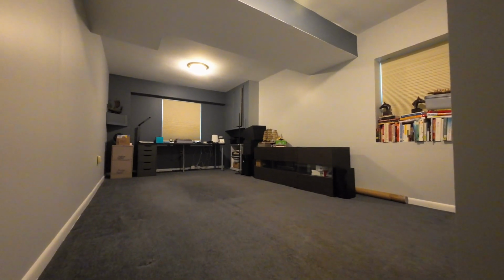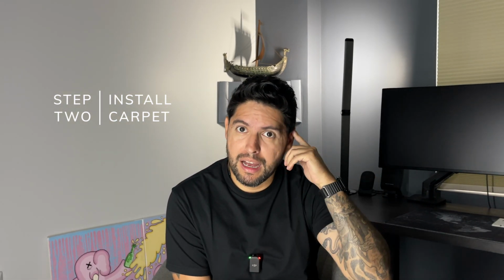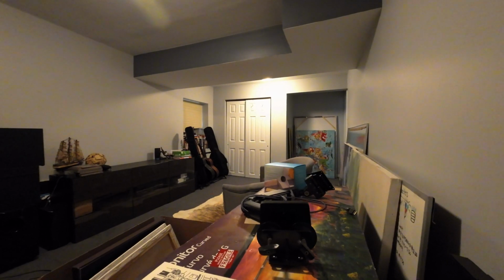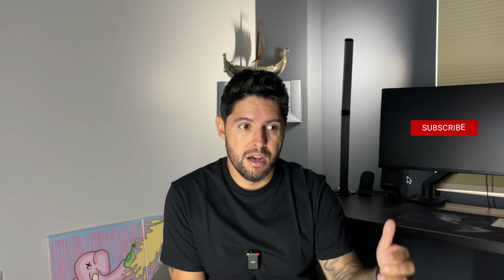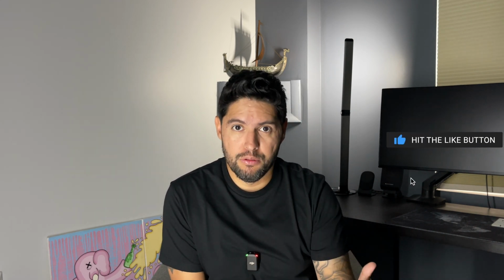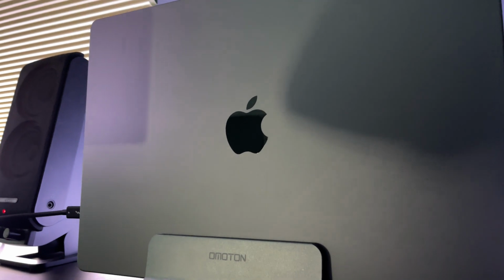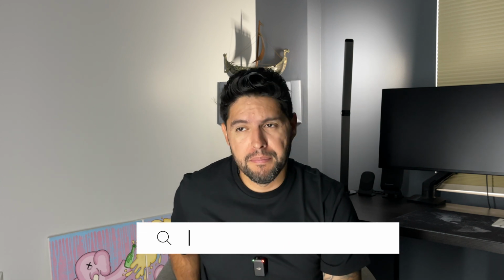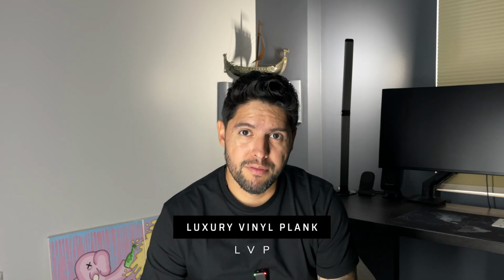Studio Renovations Update | New Carpet Install | Converted Garage to the Perfect Home Studio EP.1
⚡️When we moved into this house we also we knew that the carpet would have to go in this converted garage. We finally were able to get this project and we are happy with how it came out.

The workspace is all set up and ready to use. FINALLY.

Music from Audiio.com: Saint James - Summer Rain (Instrumental)